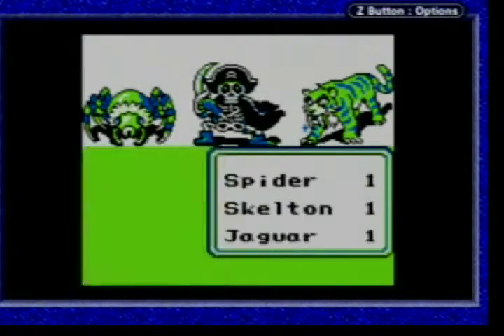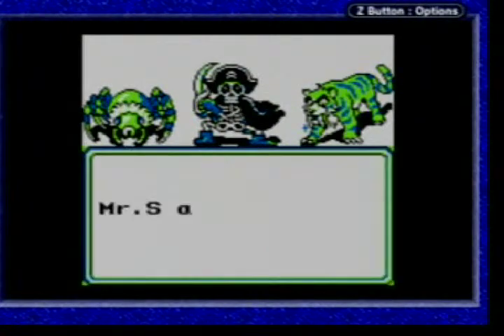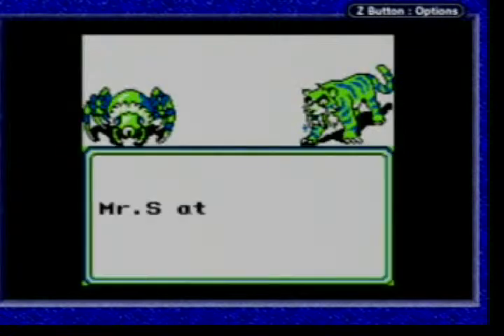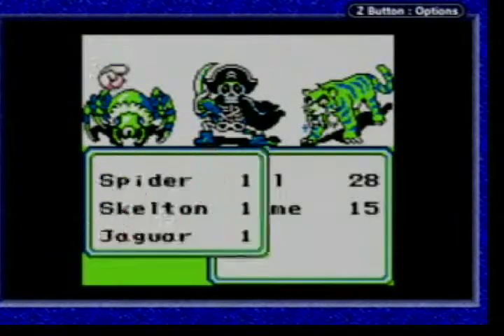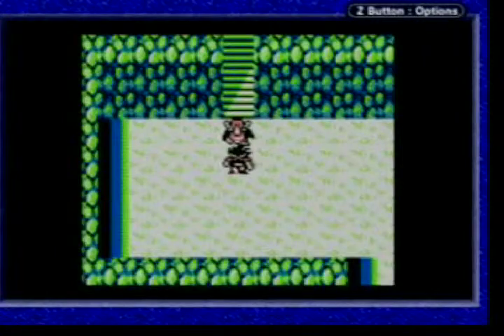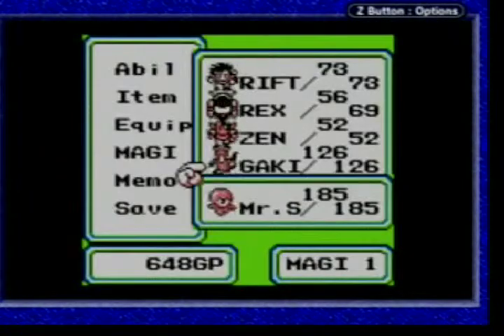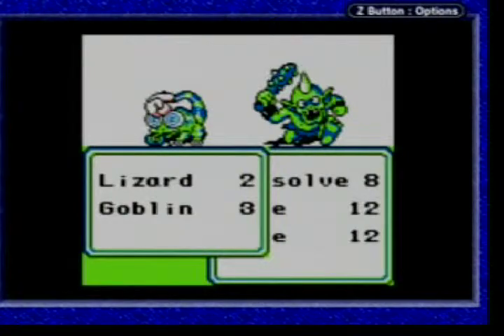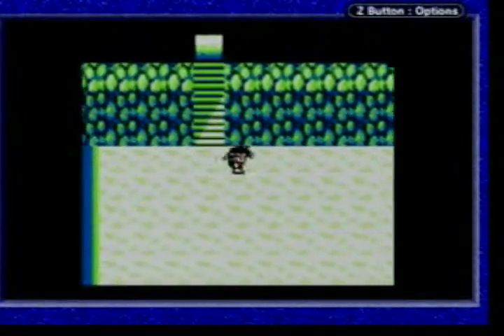Let's Play Final Fantasy Legend 2 | Part 2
Rexozord and Sir Clucky wanted me to LP Final Fantasy Legend 2, so I decided to.

This was recorded through EyeTV, and I played this Game Boy cart on the GameCube's Game Boy Player.